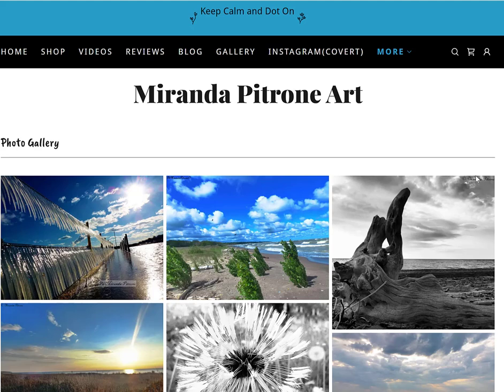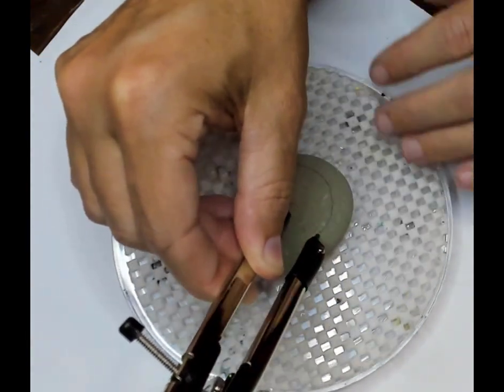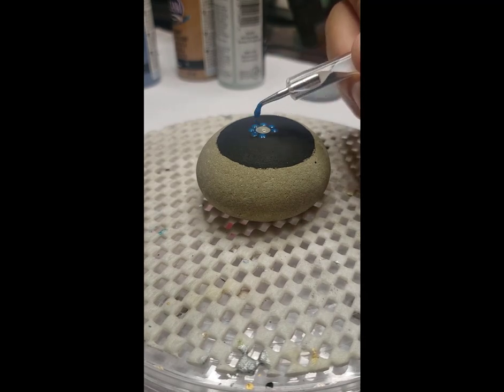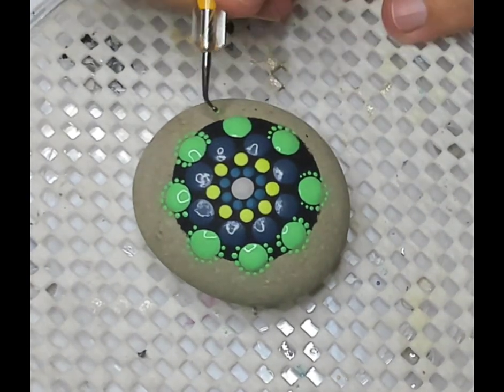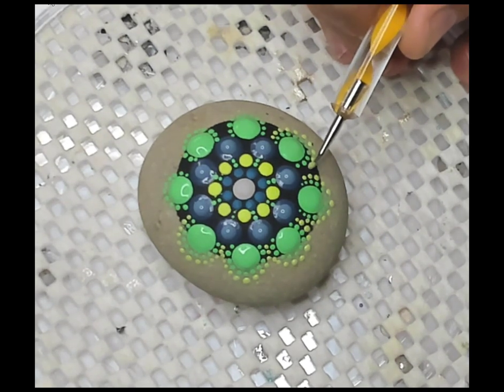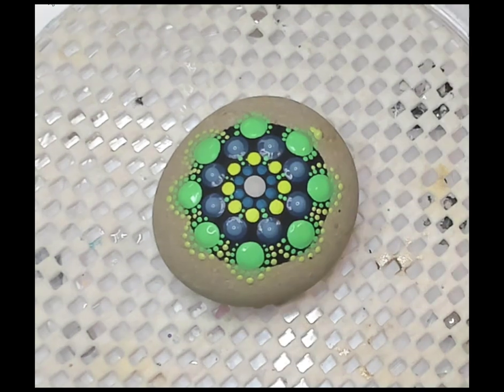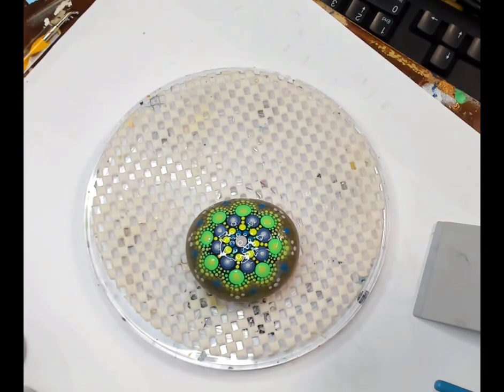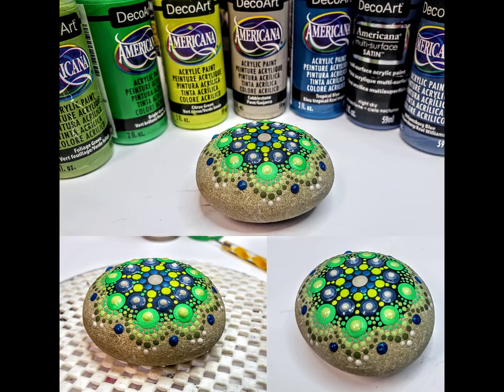Easy Quick Fun Beginner Dot Art Mandala on Natural Stone with Miranda Pitrone Art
Come and Paint this little natural stone with me. Using only dot art styluses and Decoart paints we will paint this quick mandala on rock from Lake Erie. Painting on rocks can be so much fun and they are great to give as gifts, make into magnets or keep around for your own portable art.
Stone size: 2 inches

COLORS USED:
DECOART:
Americana: Williamsburg Blue,Tropical Blue, Cobblestone, Light Avacado, Foliage green, Snow White, Lamp Black
Multi-Surface:  night sky

The Plaster to make your heart stone
This is for a heavier GYPSUM to make a stone

TURNTABLE / Lazy Susan:

This is costs you nothing and I use a substantial amount of this to put right back into my business and finding great products to use. I am so ecstatic that you have chosen to practice my designs. It takes me a great deal of time and effort to make these videos, come up with designs, find great products for you all and sell my own products to try to make ends meet for my family. I humbly request that you do not sell my designs. please feel free to give them away or share the videos. Truly I appreciate.
Miranda